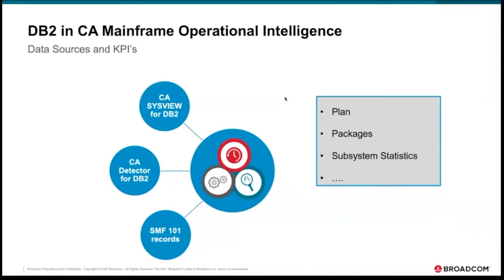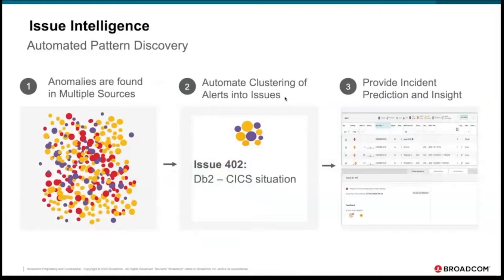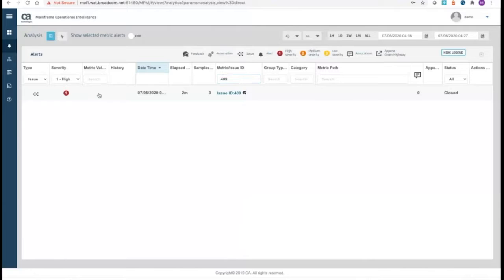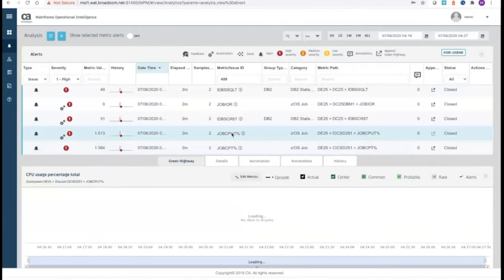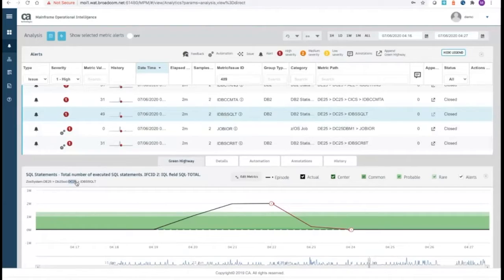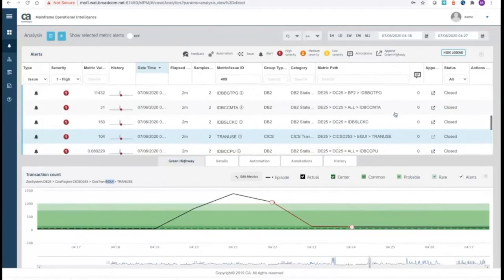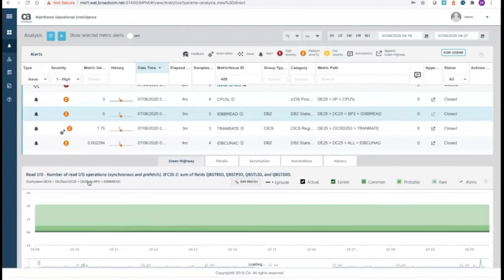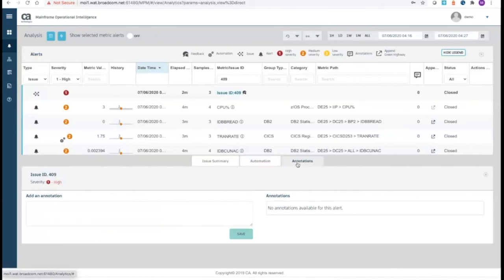How DBAs can use CA MOI and Issue Intelligence for automated pattern discovery of issues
See how CA Mainframe Operational Intelligence (MOI) can help DBAs identify issues without the need to manually compile and assess alerts, offering Issue Intelligence to provde automated pattern discovery.